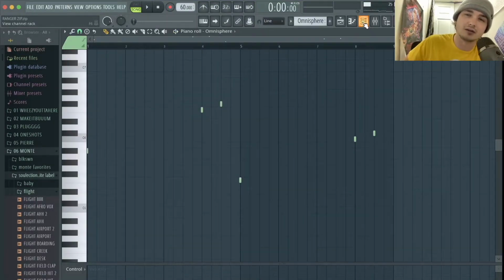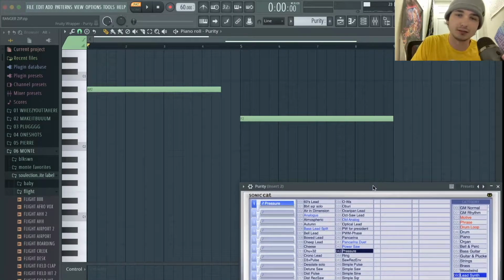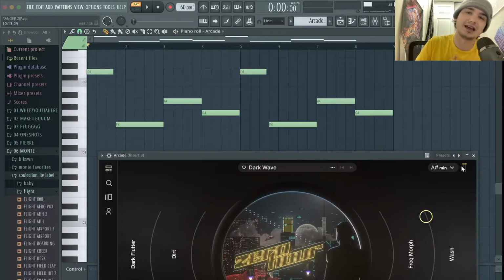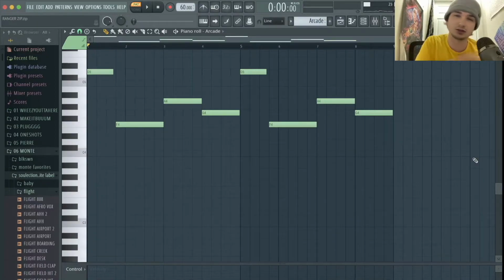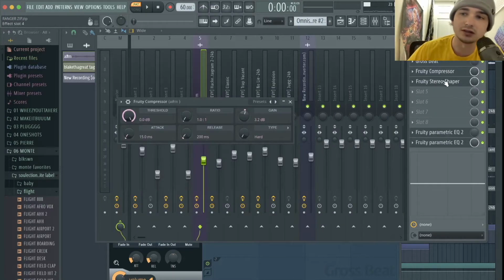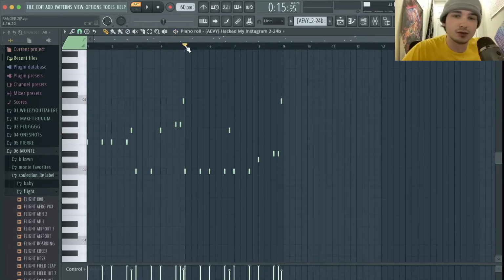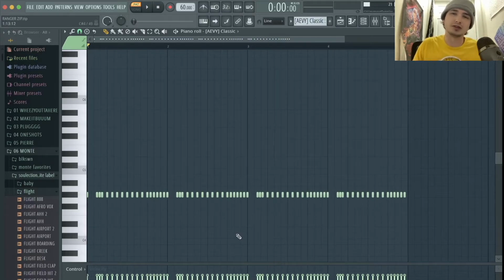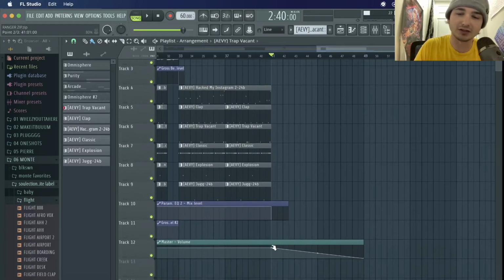HOW TO MAKE SCARY SAMPLES / BEATS LIKE METRO BOOMIN AND TRIPPIE REDD